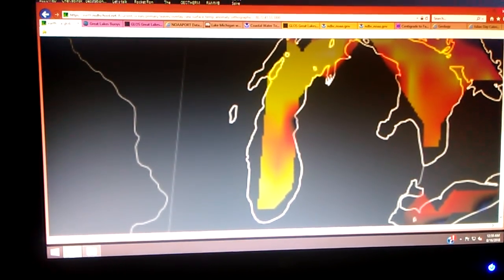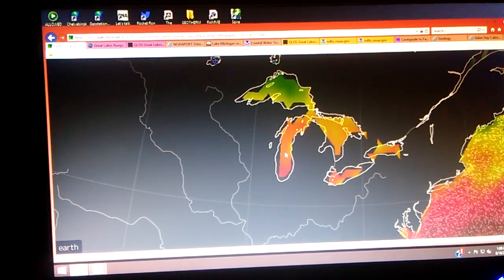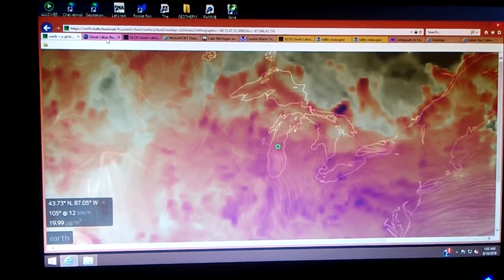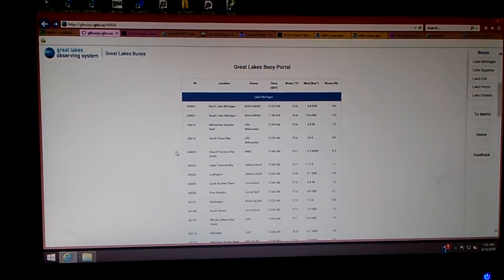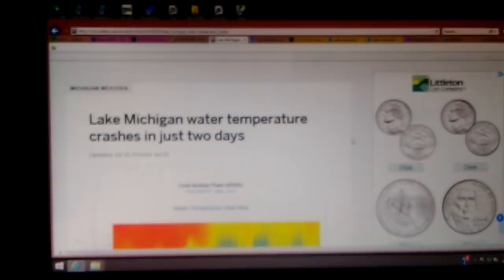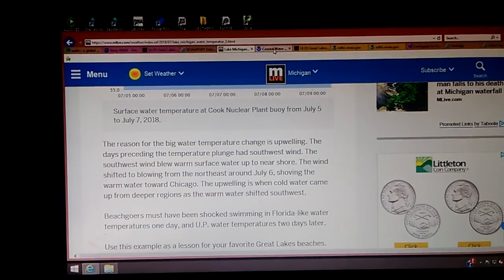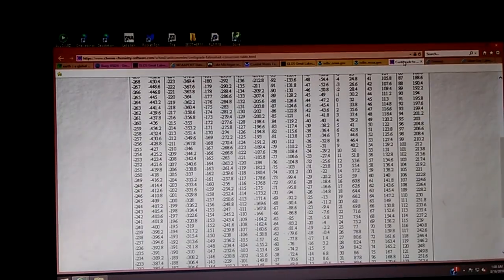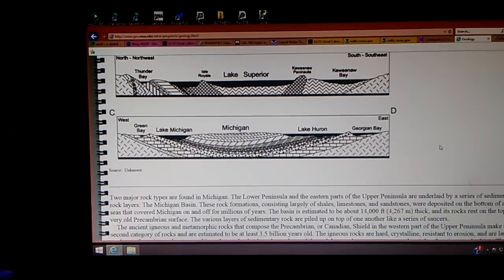Lake Michigan SO2sm gas release and Ludington buoy temp. anomalies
There will be a part 2. Don't rail me for running out of film please.  Mrmbb333 did a video showing volcanic rocks found on Lake Michigan shoreline.  I used o find these by the boat load at the southern tip of that lake,  and always wondered about their origin.  As always mrmbb333 had me too interested to "not" look into this.
Any gestures of good faith will help me...help others. Thank you in advance for your kind words, thoughts and support. Digiduit